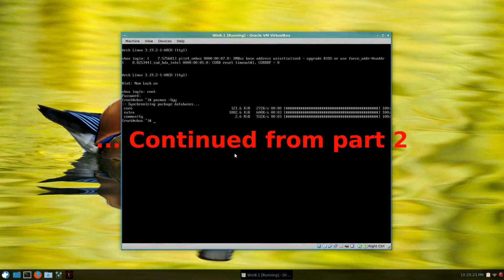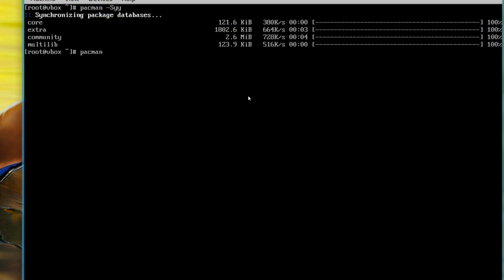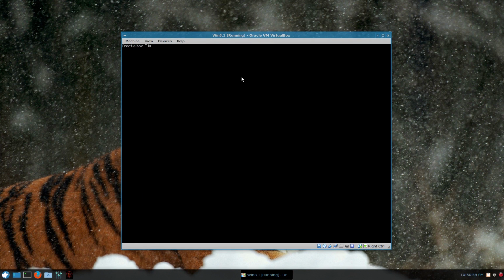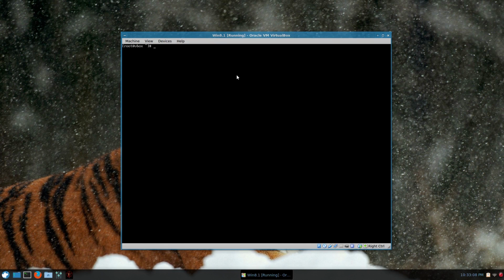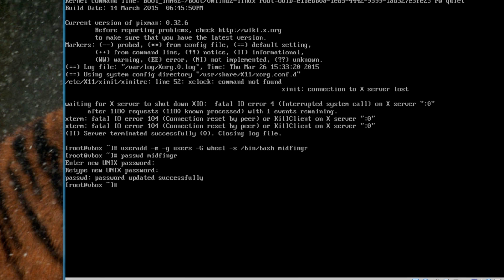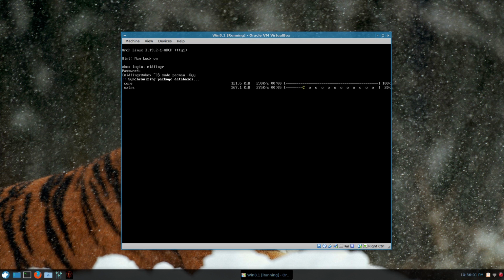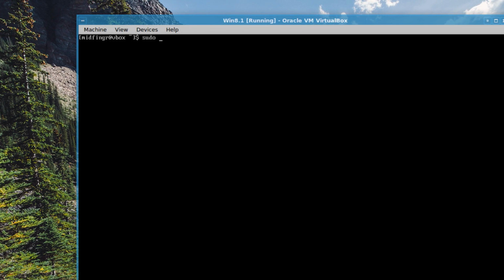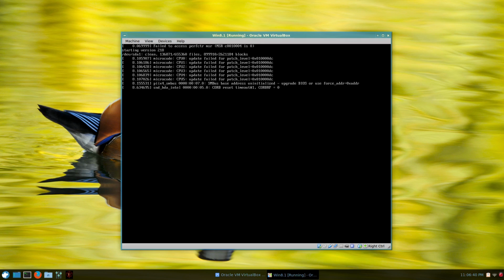How to Dual Boot: Windows 8.1 & Arch Linux (Part 3)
A three-part video series on dual booting Windows 8.1 and Arch Linux; Arch installed to a separate hard drive. This method is for non-UEFI systems.